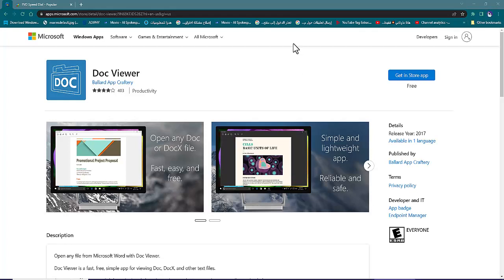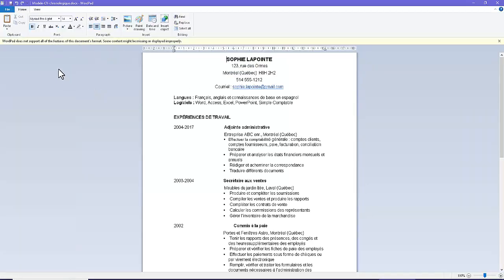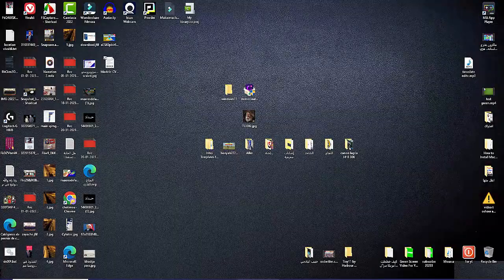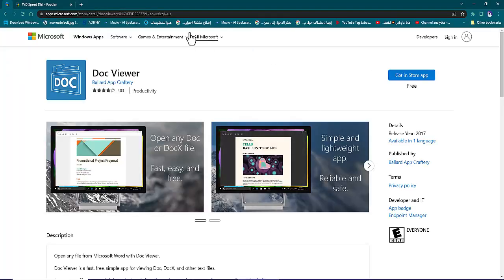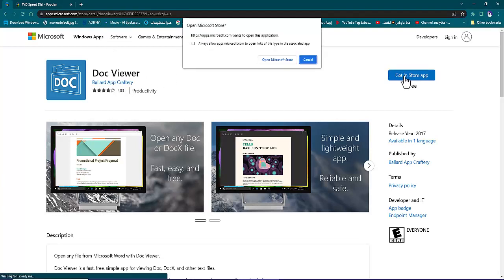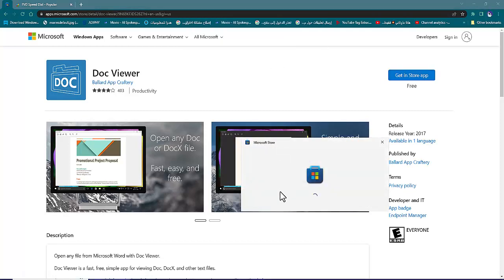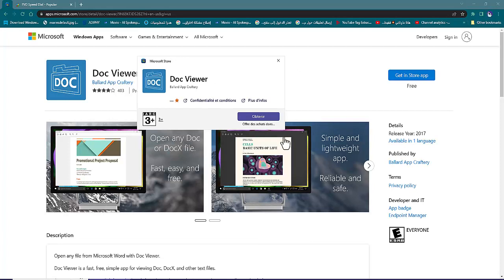How to Open a DOCX File windows 10